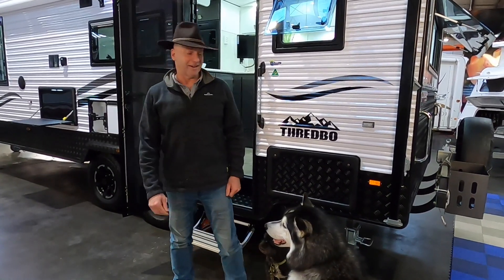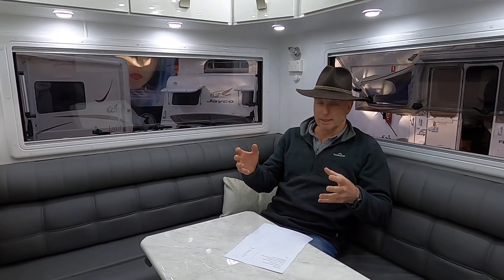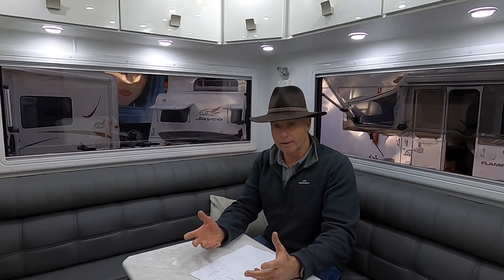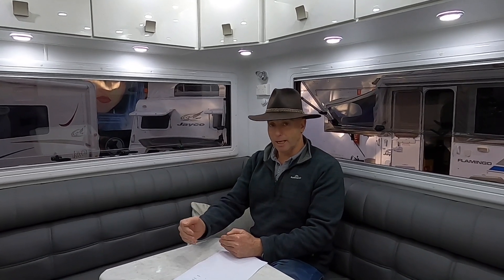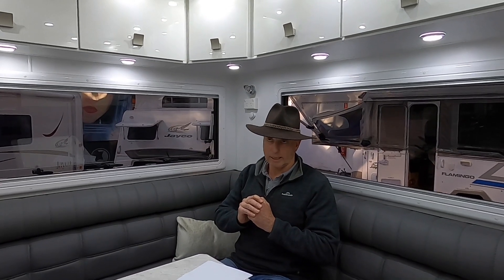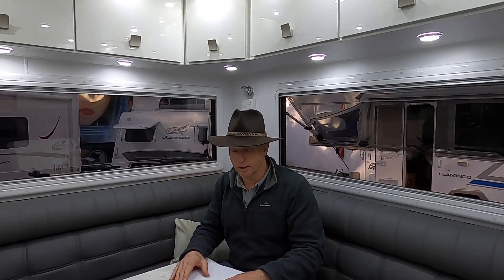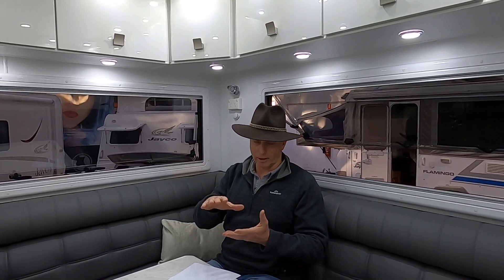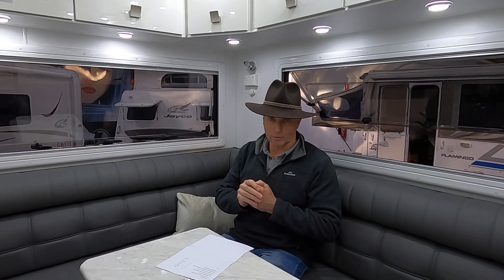Should you put lithium batteries in your caravan?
In this video we discuss the pros and cons to lithium batteries and try and answer some of the most commonly asked questions!